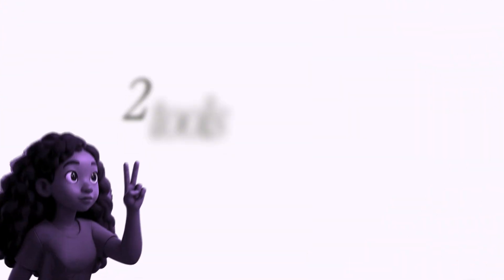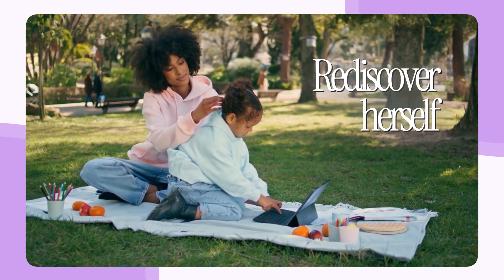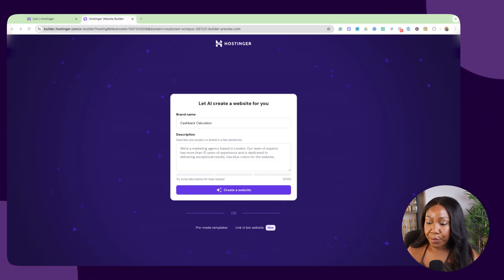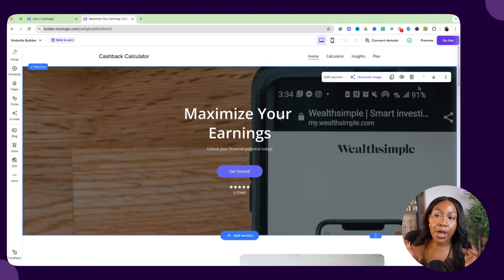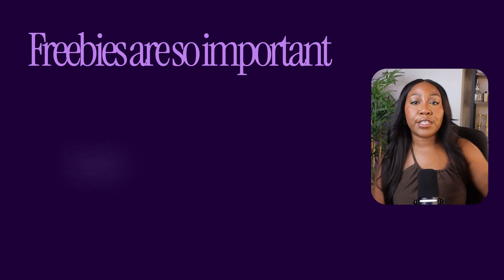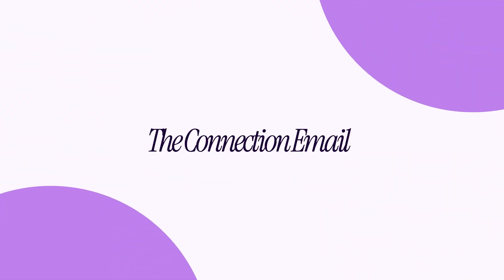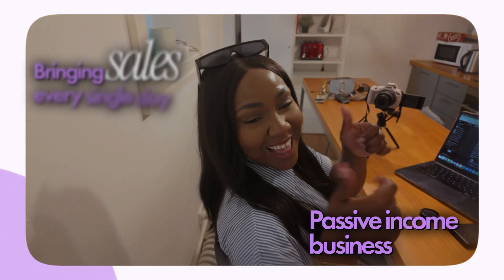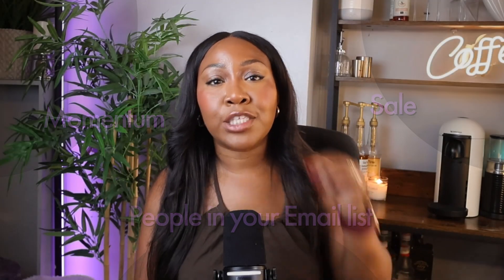How I Use 2 AI Tools To Sell $18k/Month of Digital Products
✨Wanna get coached by me?

In this video, I’m breaking down the exact passive income system that made me over $18K last month using just two tools, without relying on Instagram, TikTok or dancing on Reels every day.

➨ Sade.AI — I downloaded my brain into an AI you can access anytime

9000 hours of No BS digital product advice in 18 mins

// JUMP TO THE BEST BITS:
00:00 How I made $18K last month with just 2 tools
01:38 Step 1
02:24 Why generic planners/self-care journals don’t work anymore
04:00 Step 2
04:36 Why I recommend hosting your own site instead of marketplaces
06:32 Live demo: building a landing page with Hostinger AI
08:36 AI Blog Generator: using blog posts to sell without social media
10:46 Where email marketing comes in?
11:48 Landing pages and automations inside Omnisend
12:52 The exact 6-email sequence I use (overview)
15:12 The truth: it’s not passive at the start (mindset reset)
15:40 Month 1: Clarity, audience research & product + freebie creation
16:10 Month 2: Systems & setup (Hostinger, Omnisend, Pinterest)
16:38 Month 3: Visibility & content (pins + promotion)
17:02 Month 4: Consistency & data (when you want to quit)
17:32 Month 5: Nurturing your email list & ramping up value
18:00 Month 6: Momentum, testimonials & scaling
18:30 Your next step

I make over $4k a month on Skool, I highly recommend you start your own Skool (NEW $9 plan now😱)